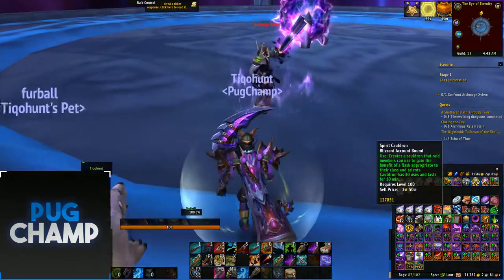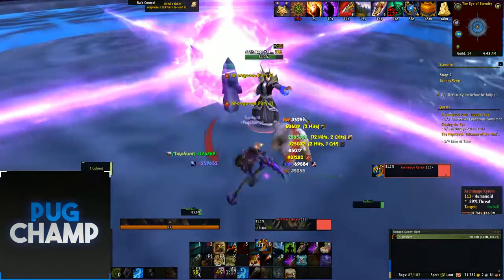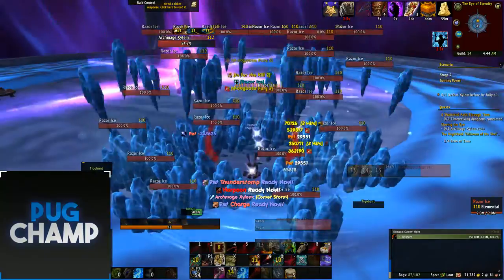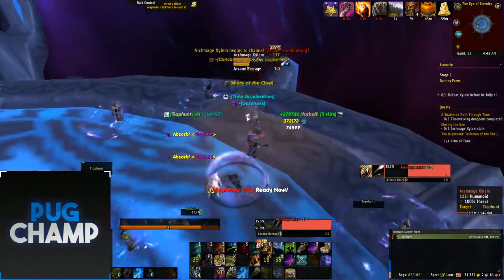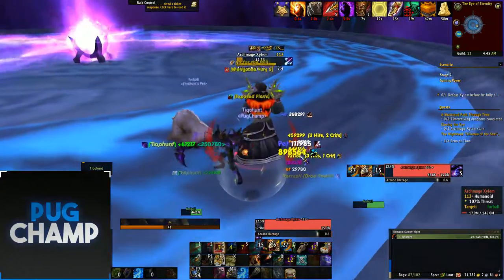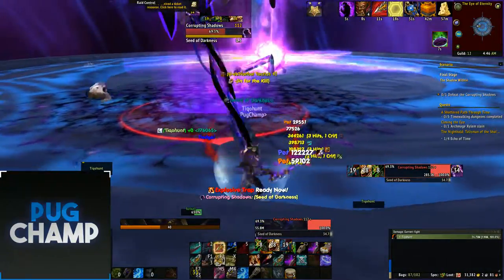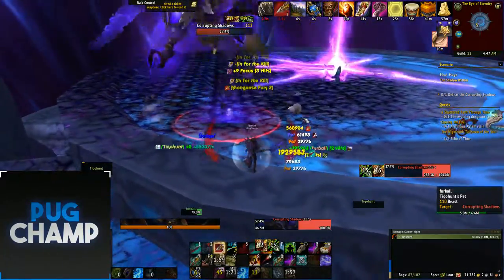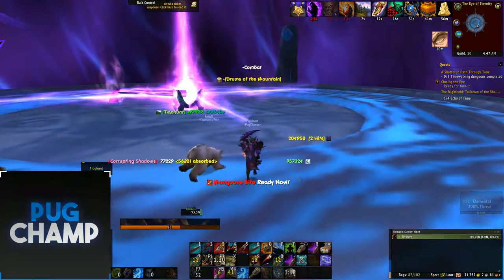955 Survival Hunter Mage Tower One Shot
955 Survival Hunter Mage Tower One Shot